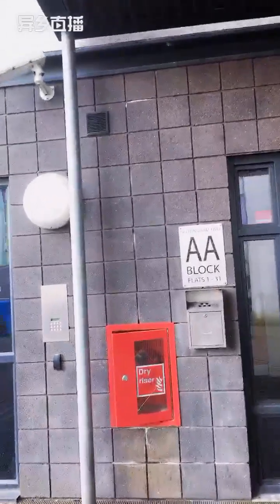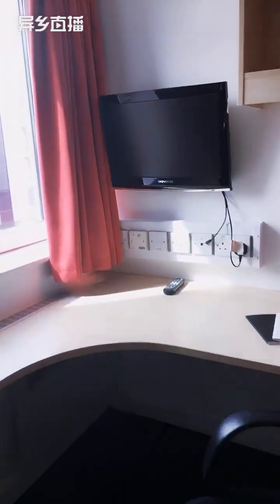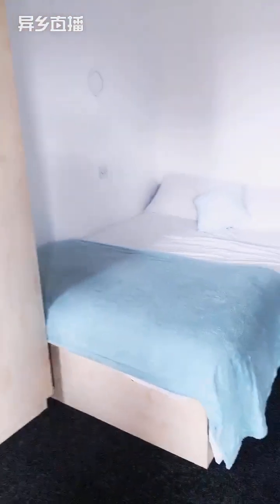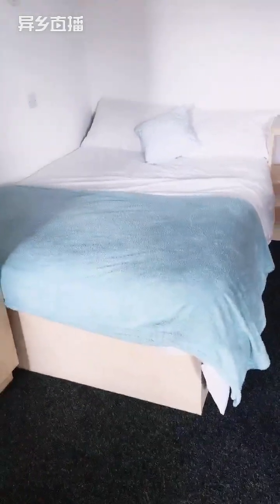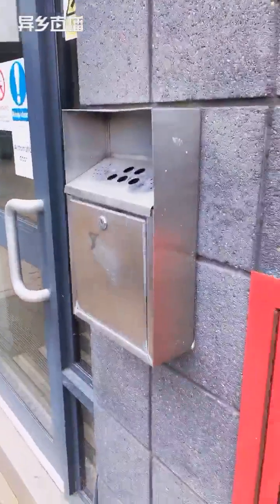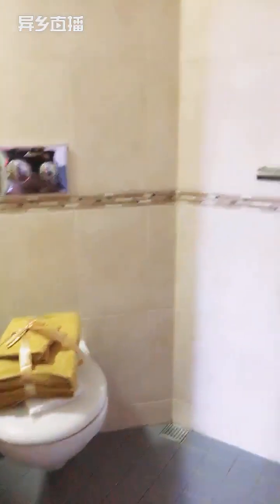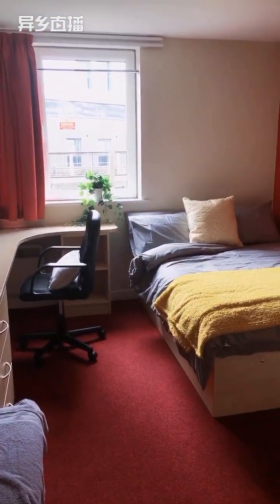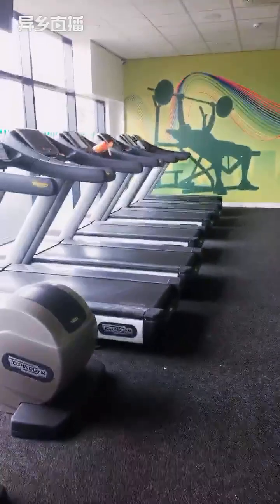Is this Nottingham's most popular student accommodation? - Nottingham Two - Nottingham [Room Tour]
We invite you to visit us in person today! In this video, we will provide you with a detailed tour of Nottingham Two, giving you an exclusive glimpse into the beautifully designed rooms. Make sure not to miss this extensive tour!

Chapters:
0:00 Introduction of Nottingham Two
01:48 Studio Gold
14:09 Ensuite Silver
21:28 Laundry Room
23:10 Fitness Centre
27:46 Communal Spaces
29:43 Laundry Room